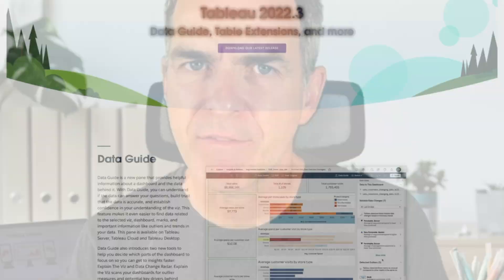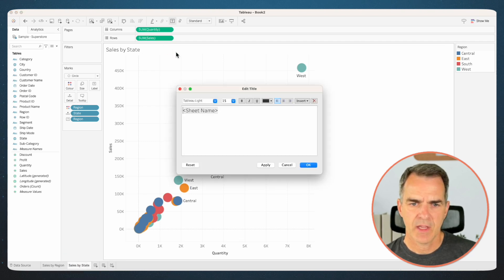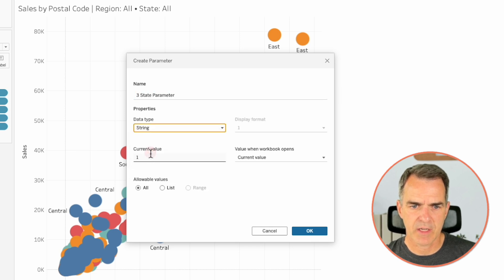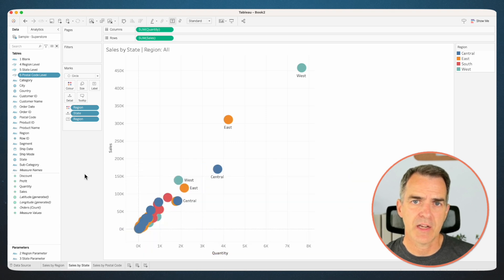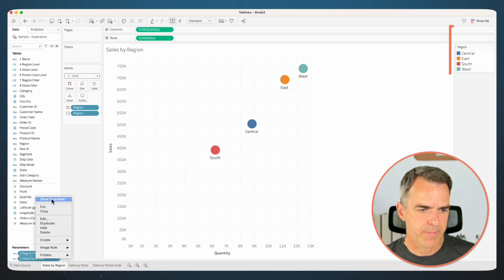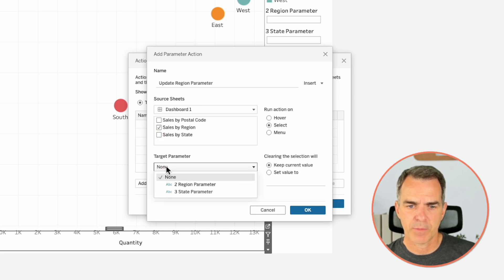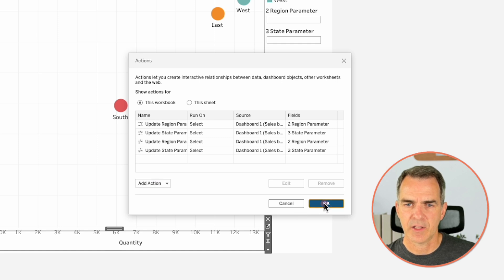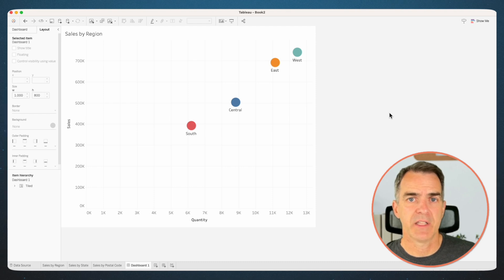Master the 3-Level Drill Down in Tableau (with Dynamic Zone Visibility)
This is your guide on mastering the 3-Level Drill Down in Tableau!

In this tutorial, I show you step-by-step how to make the most of using dynamic zone visibility to create this functionality. We'll go through both scatter plot drill downs from Region → State → Postal code and then replicate that as a bar chart.

You can easily make this a map drill down by changing the chart type. That's it!

🔍 What you'll learn in this video:

1. The basics of drill down functionality in Tableau
2. Hands-on demonstrations, tips, and best practices
3. How to interact with the data

Drill down capabilities allow analysts to explore data from a broad overview down to granular details. By mastering the 3-level drill down, you can uncover hidden patterns, insights, and trends that might be overlooked in higher-level analyses.

📌 Prerequisites: A basic understanding of Tableau's interface and primary functions will be helpful, but beginners will be able to follow along as well! If you are following along, be sure to pause the video along the way as you repeat the steps.

I love hearing from you and will do my best to help.